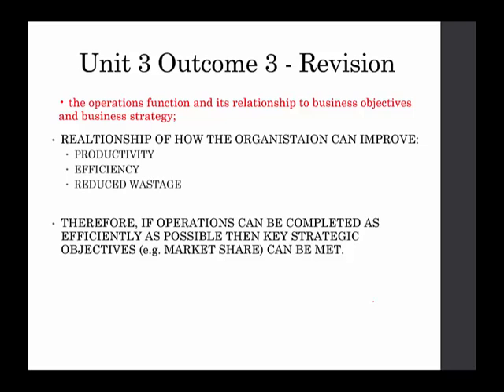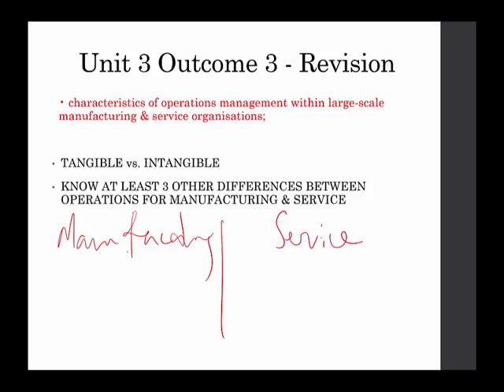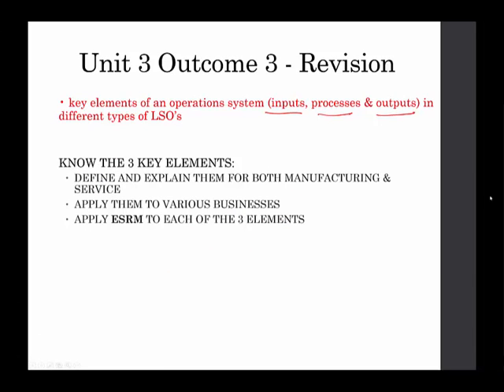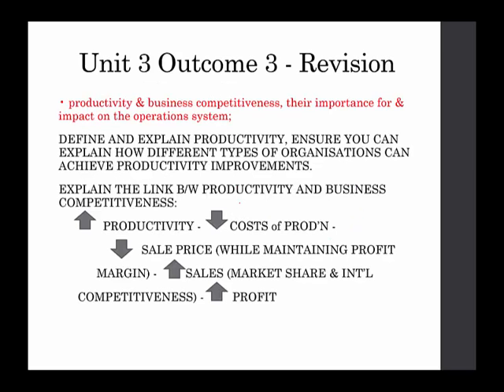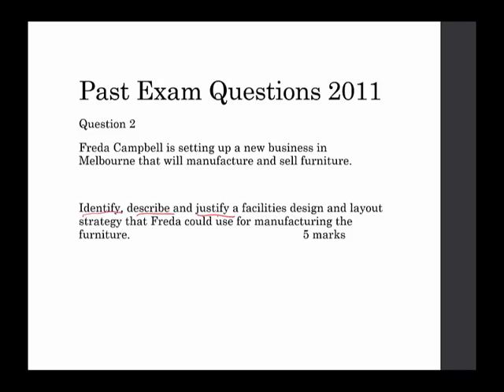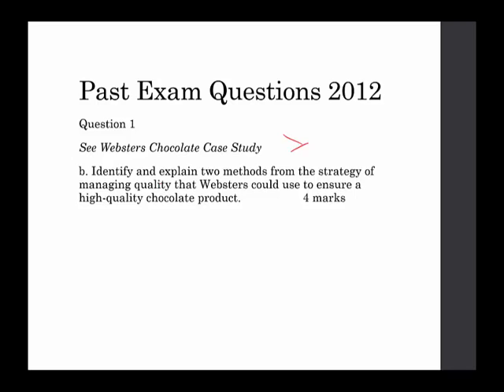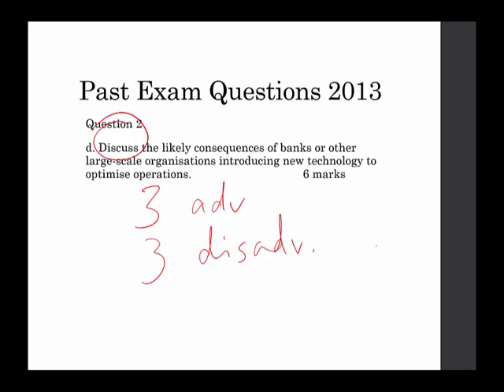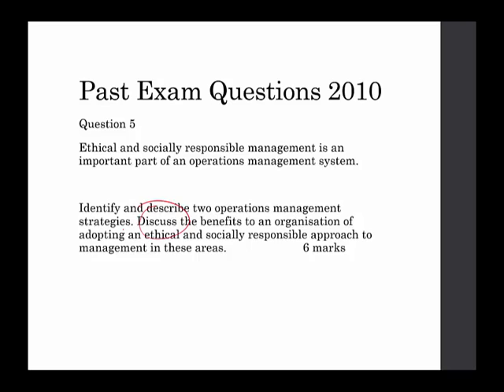Business Management Unit 3 O3